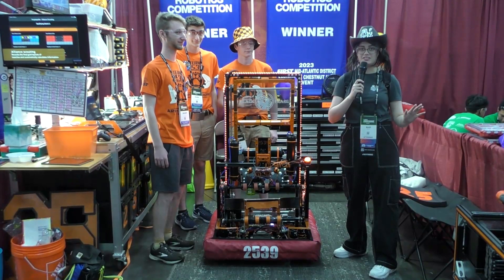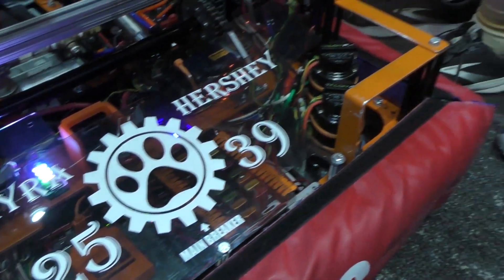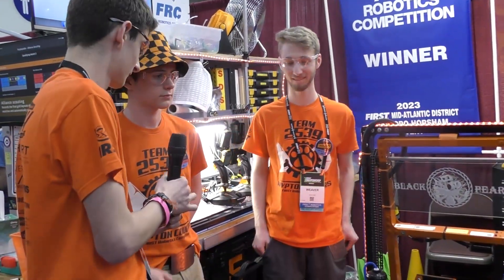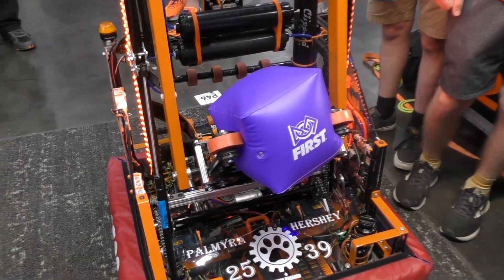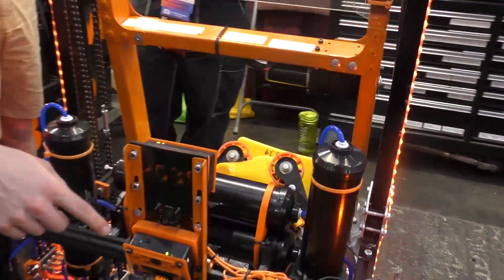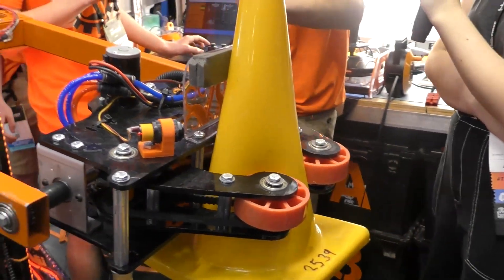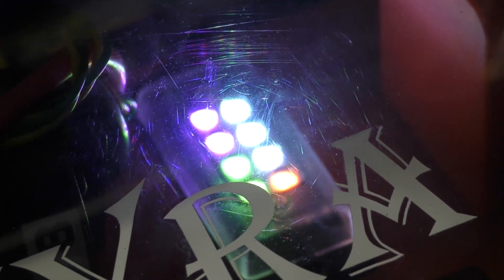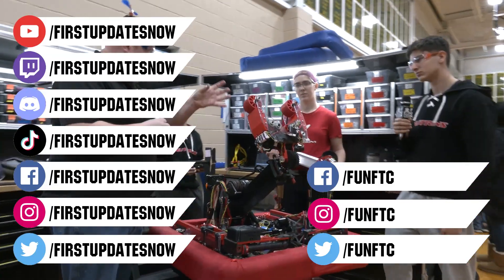Behind the Bumpers | 2539 Krypton Cougars | Charged Up Robot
2539 Krypton Cougars had a great season with 2 district wins, DCMP finalists and division #1 seed and finalists. 2539 was able to showcase their versatility and consistency on the field. Hear about how they detail their entire robot including their pre-match custom RSLs of their Charged Up Robot on Behind the Bumpers